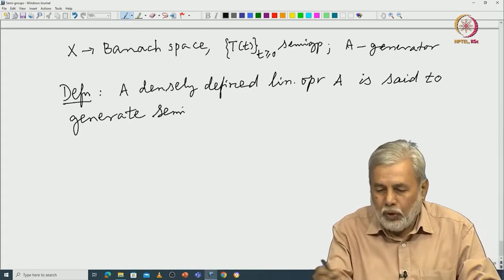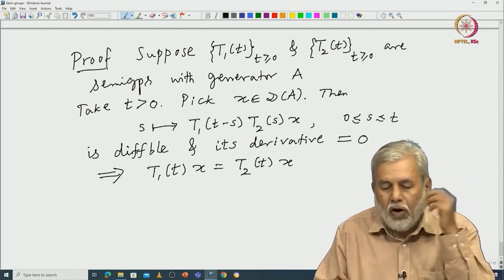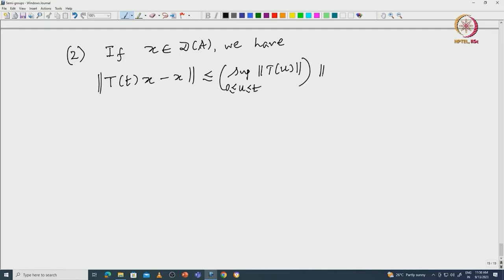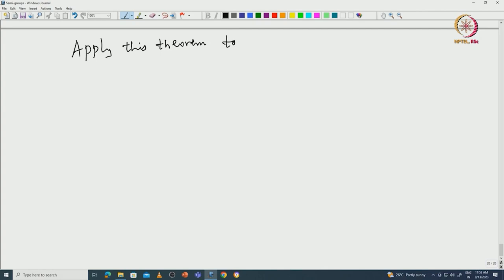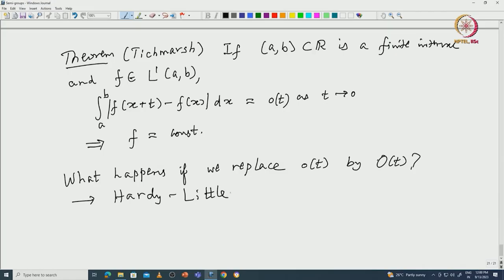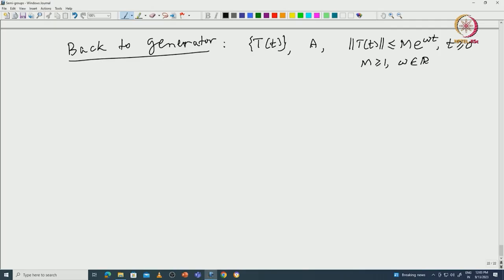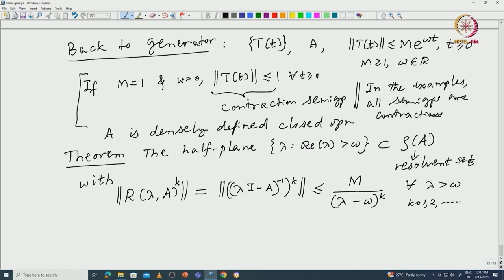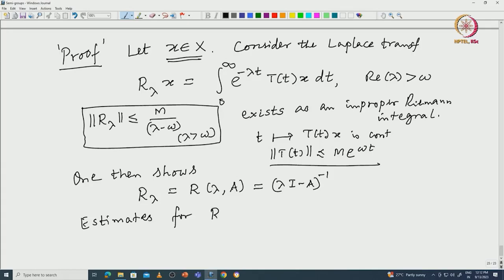An application. Saturation theorem